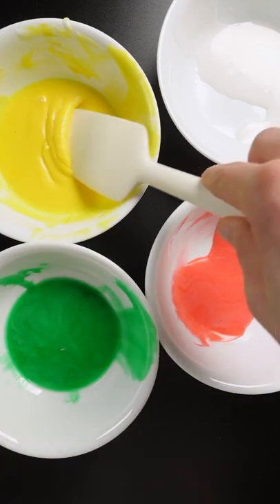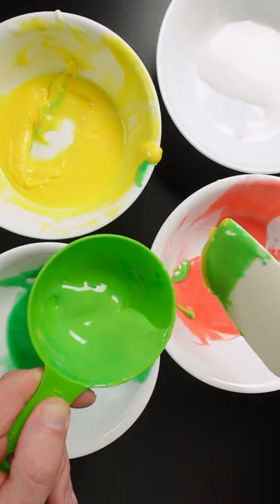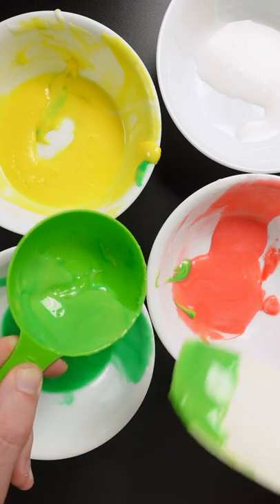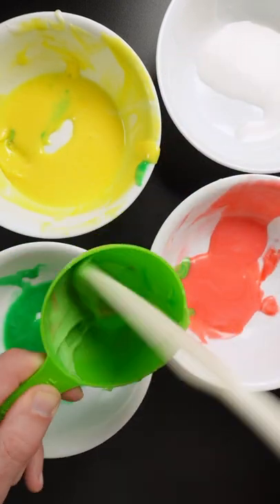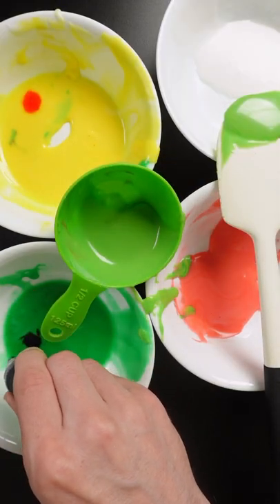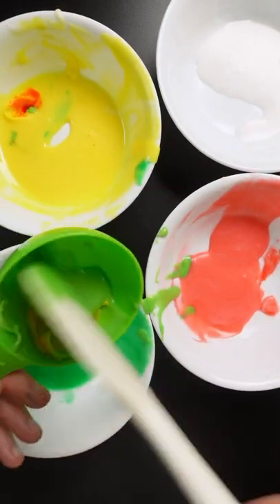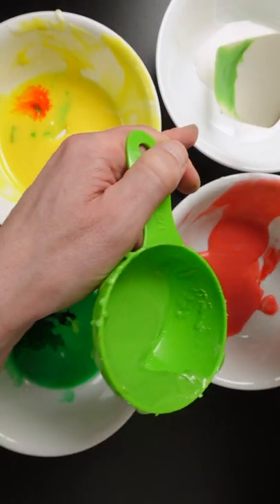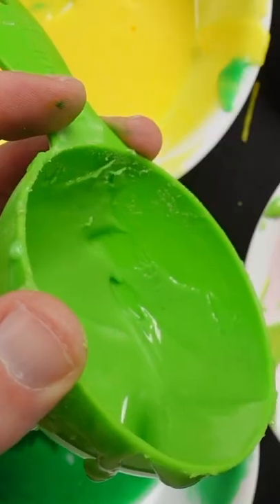Color Matching - FROSTING EDITION! 🍰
Someone on social media requested that I try color matching with something other than paint, such as frosting. The colors are different but it follows the same principles. Here's the link to my color mixing video course